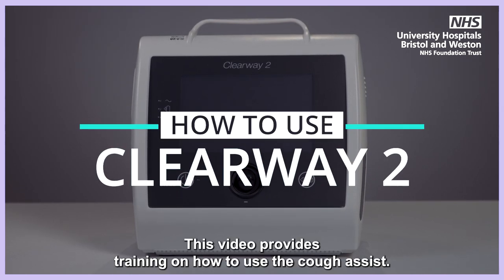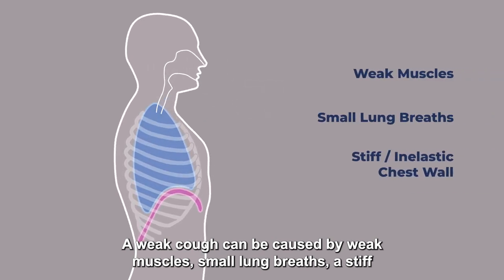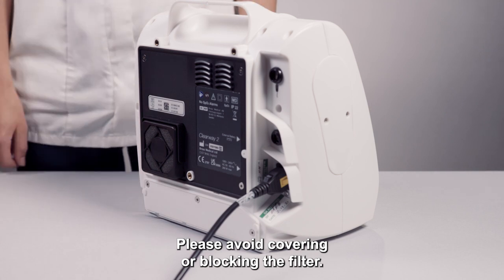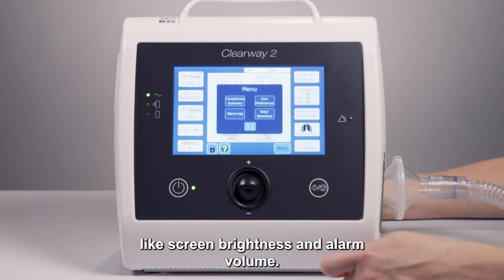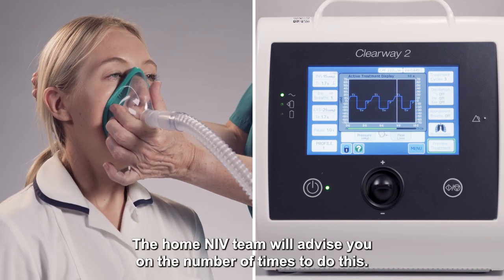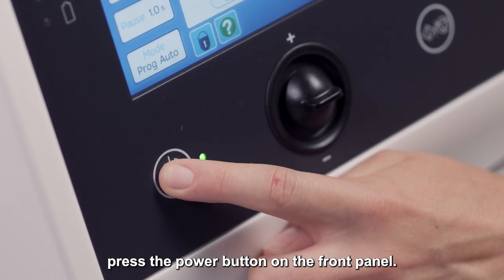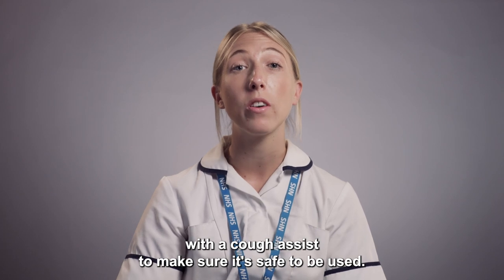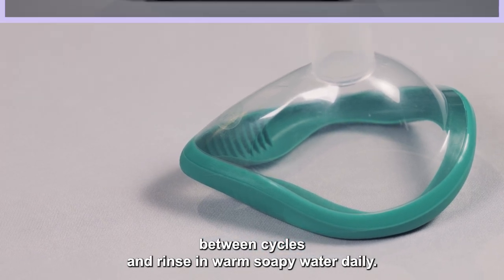How to use - Clearway 2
This video provides training on how to use the Clearway 2 cough assist, helping to clear secretions and reduce the risk of getting a chest infection.